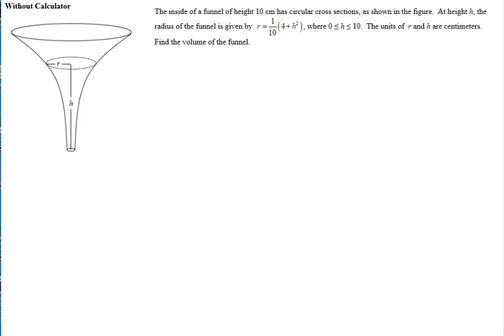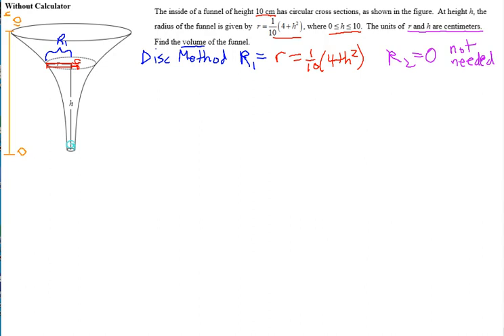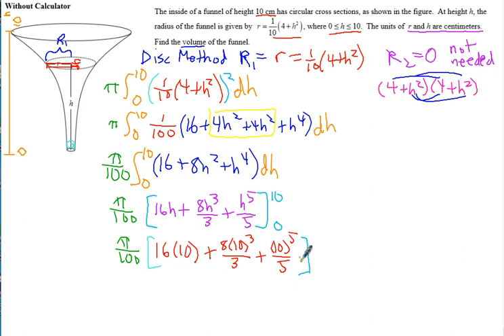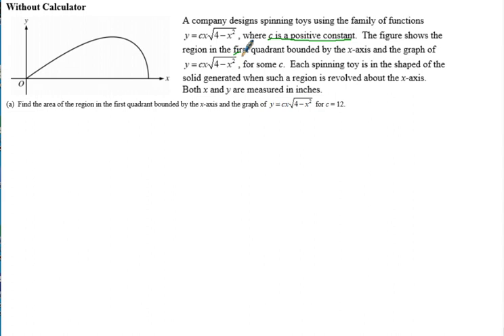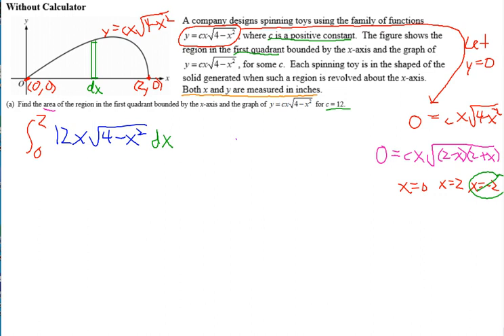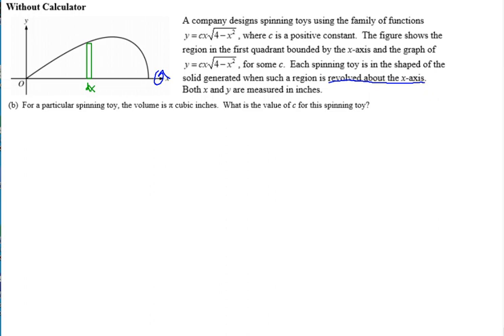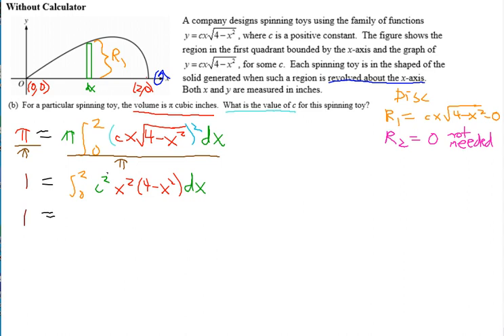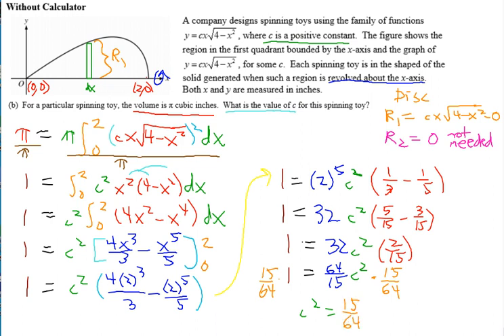AP Calculus BC Notes Advanced Area, Arc Length, & Volume Part 4